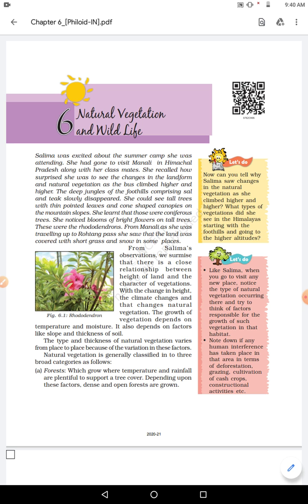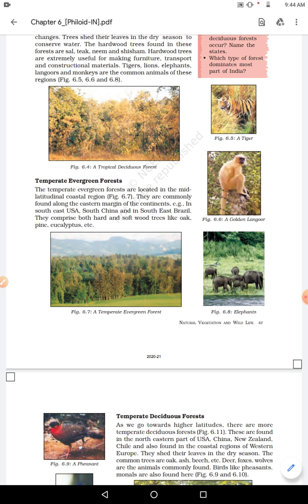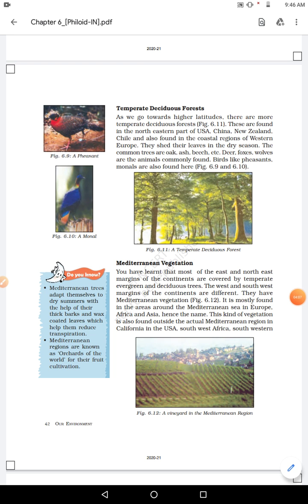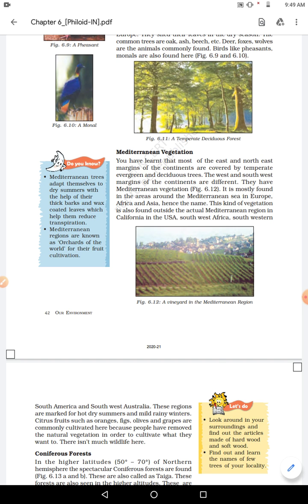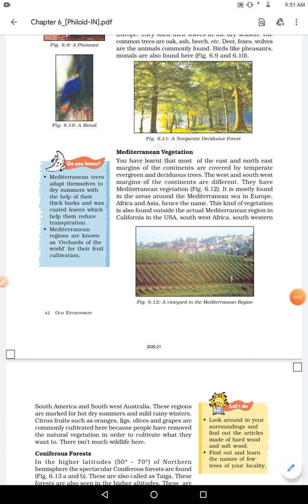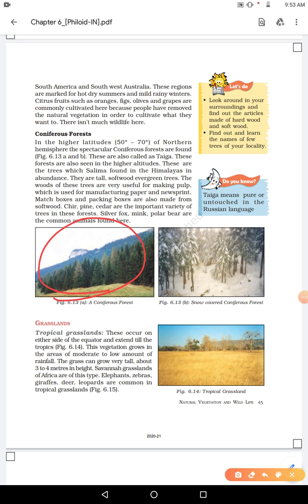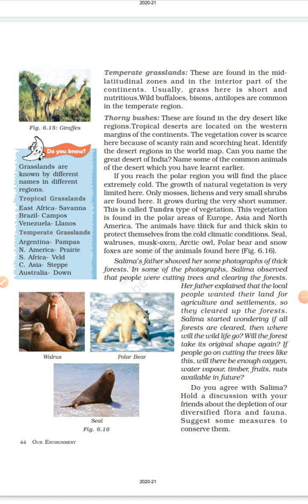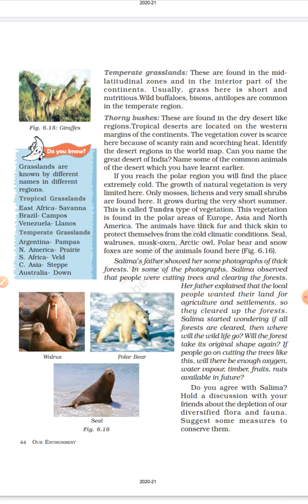Class-7 Social Science: Ch-6 Natural Vegetation (part-2). By: Asad sir